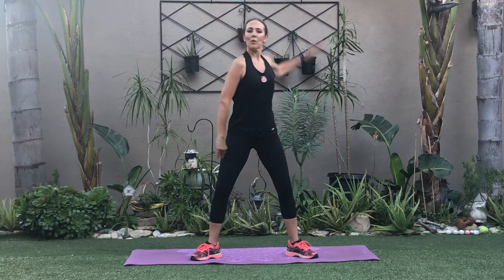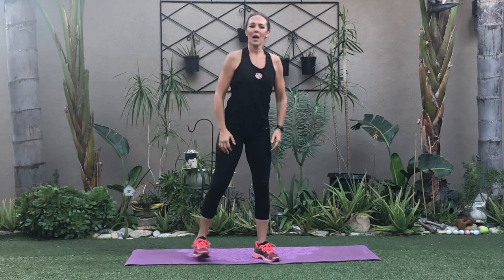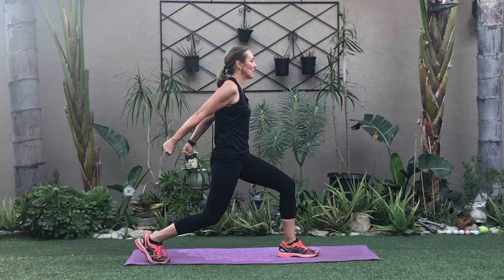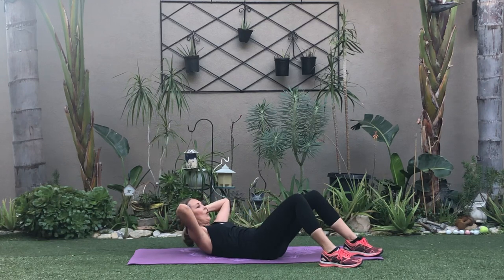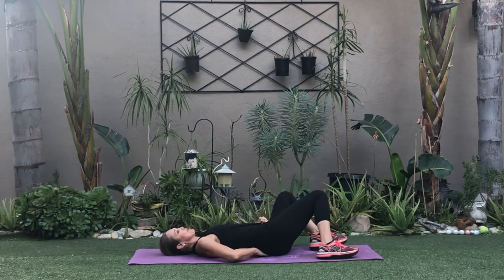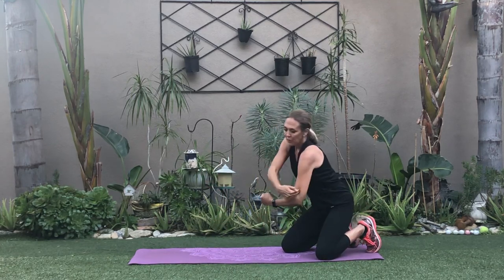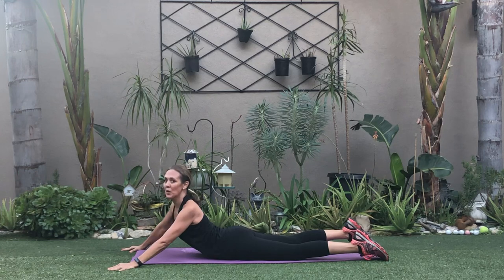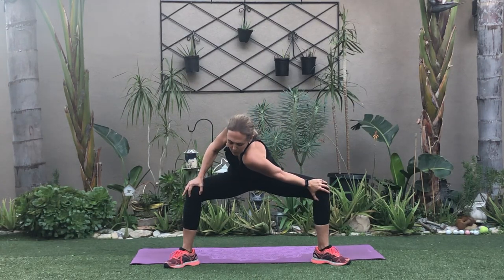10 Minute Full Body Isometric Workout (no equipment needed) | Michelle Wilson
LTONE, TIGHTEN, and STRENGTHEN your body in unique way for definite results. Our muscles can get use to the same exercises, so "muscle confusion", is a great addition to your fitness program. This workout is easy on your joints and reshapes your entire body. It is a great change of pace to your workout routine.

**Check out other some of over 100's of my workouts!